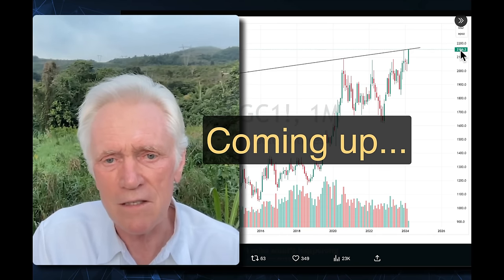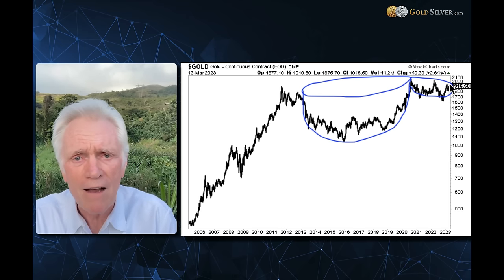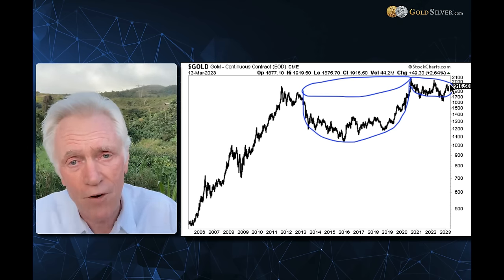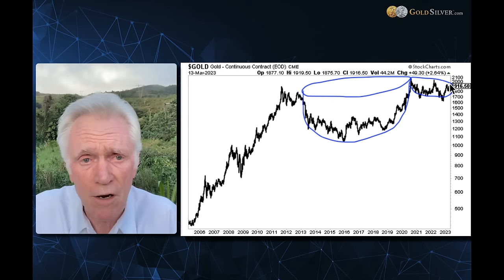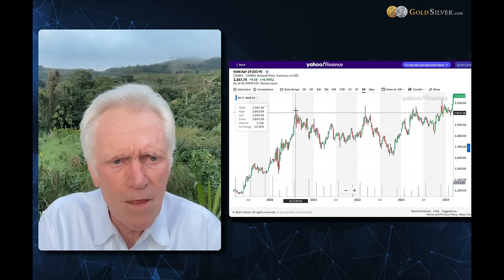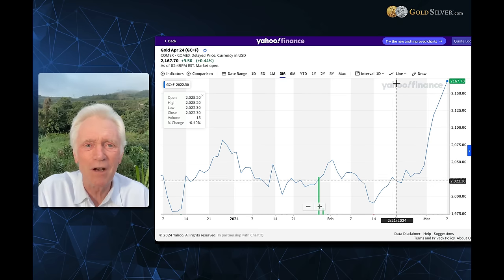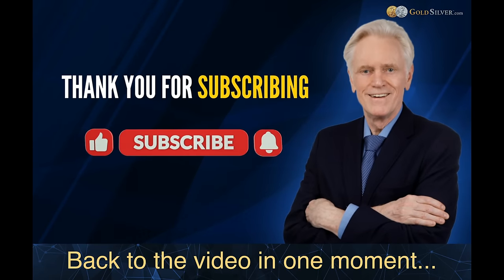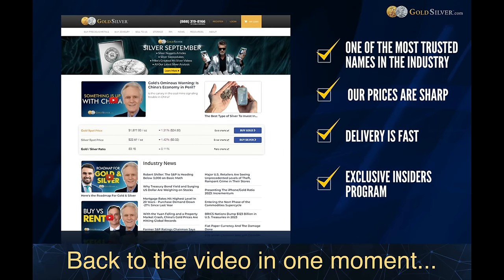Gold: "It's Off To The Races From Here" - Mike Maloney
The world's best precious metals dealer is In this riveting video, Mike Maloney delves into the exciting world of precious metals, particularly gold and silver. Join him as he explores the historical patterns, charts, and expert analyses pointing towards an unprecedented rally in these commodities. Maloney's insights into the inverse head and shoulders pattern, coupled with global economic factors, reveal why the sun is finally shining on gold and silver. Don't miss out on this exclusive breakdown that could reshape your understanding of the current market dynamics!

🛒 Explore the world of precious metals at goldsilver.com – your trusted source for sharp prices and fast delivery. Join the insiders' program to stay updated on Mike Maloney's investment strategies.

GoldSilver is one of the most trusted names in precious metals. Since 2005, we’ve provided investors with both education and world-class bullion dealer services.

We offer a wide selection of bullion products, private vault storage, global shipping, and easy payment choices.

Check out our sister channel Wealthion @Wealthion featuring regular guests such as Jim Rickards, Rick Rule, Stephanie Pomboy, Lance Roberts, John Hathaway, Alisdair McLeod, Simon Hunt, John Rubino, Jim Rogers, Marc Faber and more.

As always, thank you for your support. M.